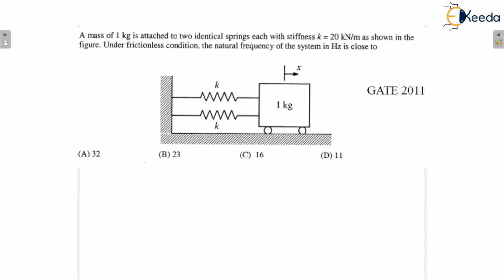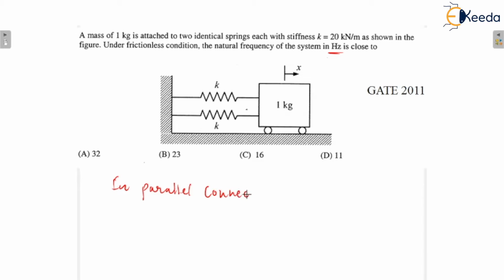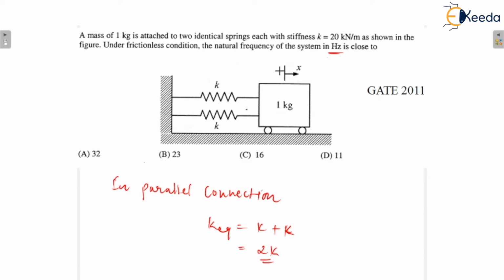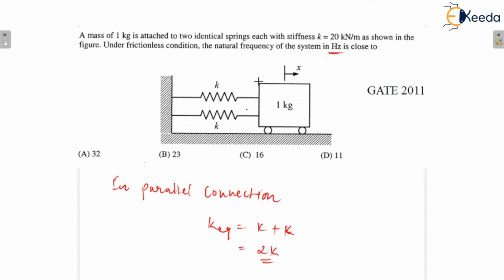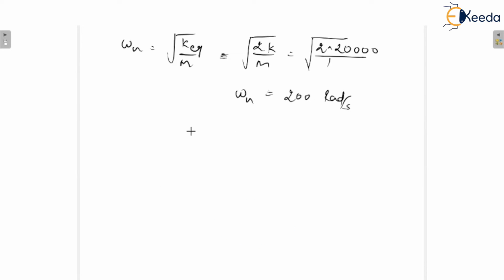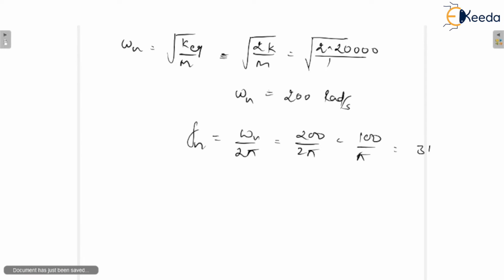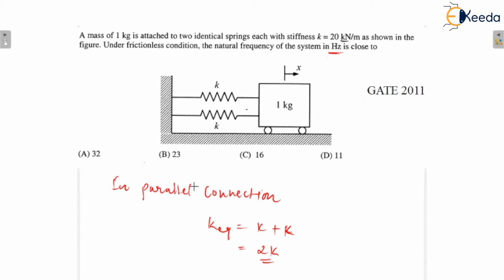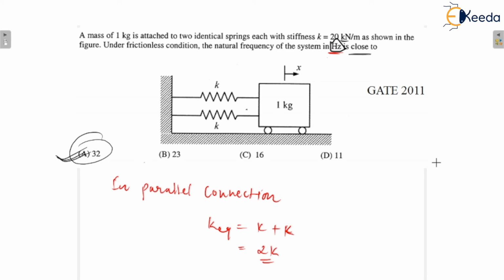Exploring Year 2011 GATE Questions: 2 | GATE Theory of Machines and Vibrations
Welcome to another insightful session on GATE Theory of Machines and Vibrations! In this video, we delve into the questions from the year 2011 GATE examination, providing detailed solutions and explanations. Enhance your understanding of key concepts and sharpen your problem-solving skills. If you're preparing for GATE or simply interested in mechanical engineering, this session is a must-watch. Don't miss out - hit play now and let's explore together!

Happy Learning.